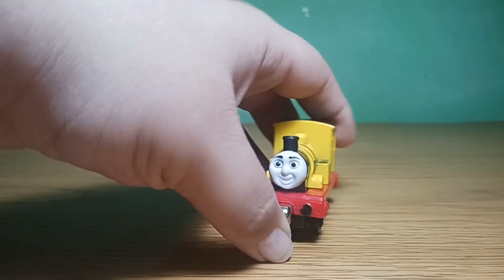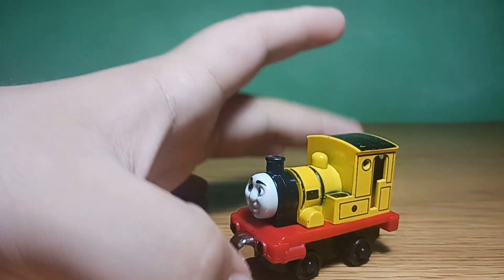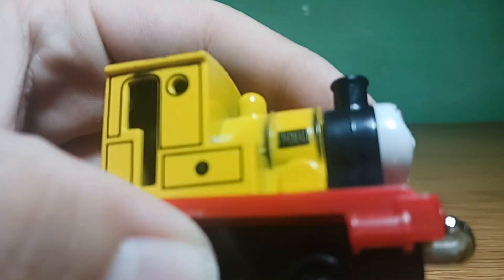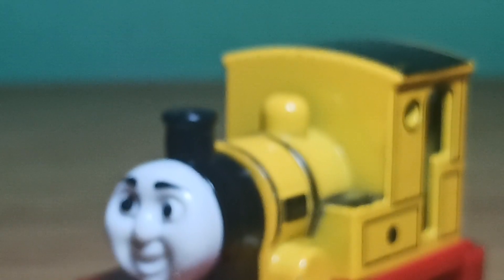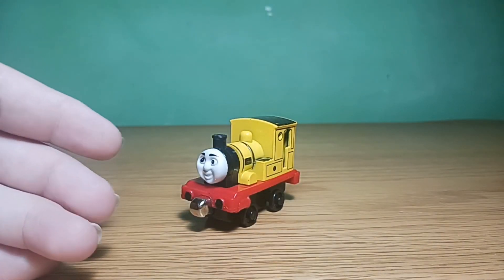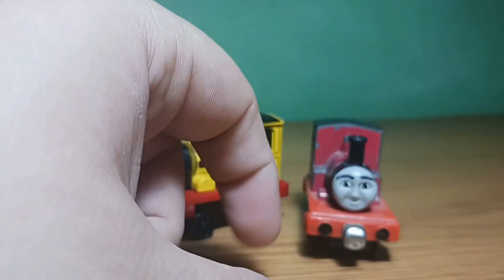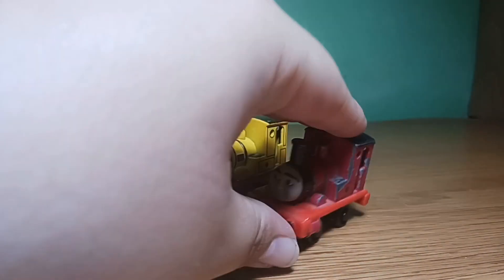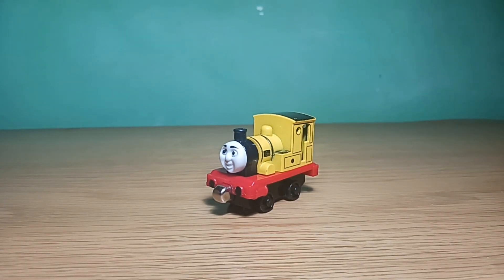Aliexpress Knockoff B.M.M. Rheneas.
i gave a lot of criticism about this model in this video so pay attention